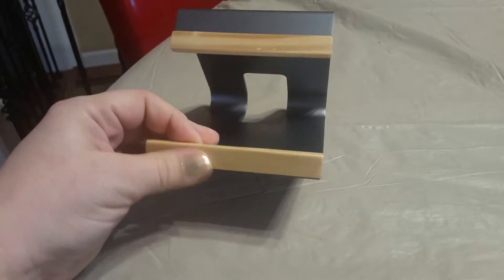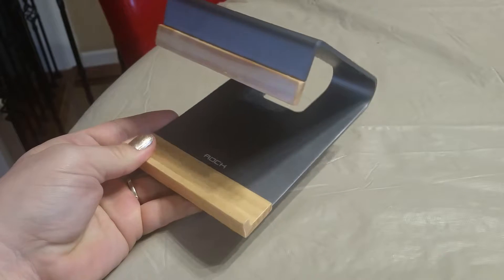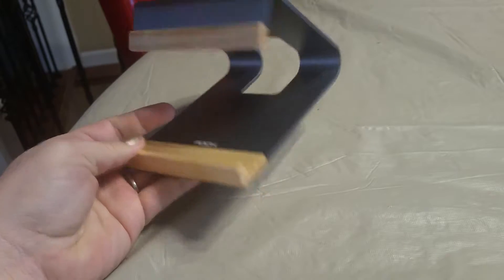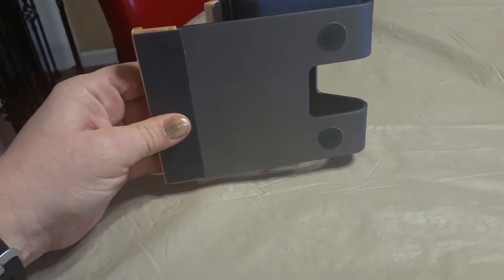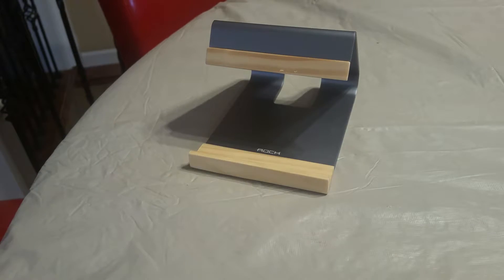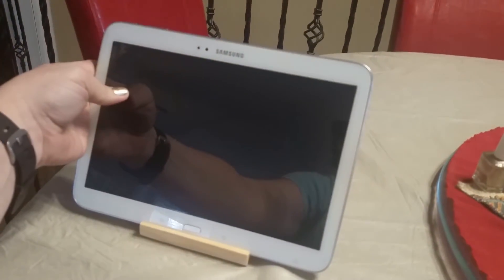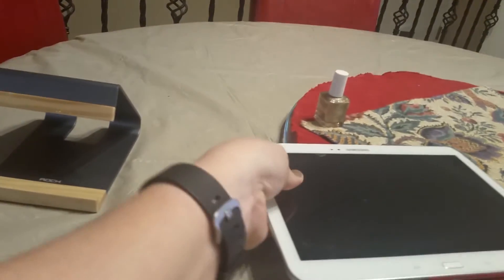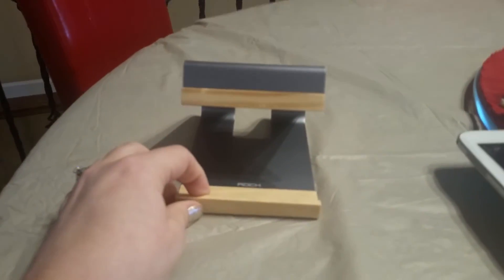Aluminum Metal + Wooden Tablet Stand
Amazon link to buy